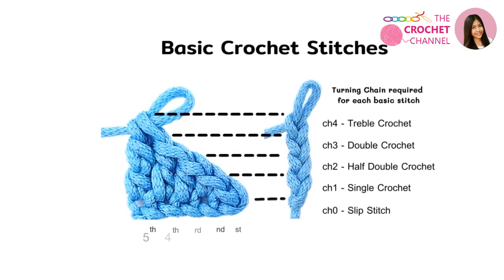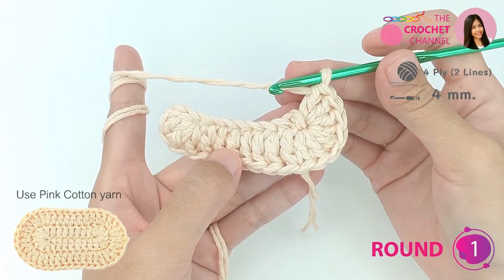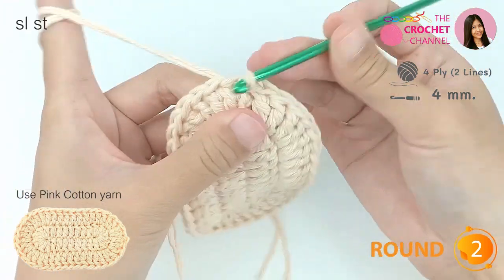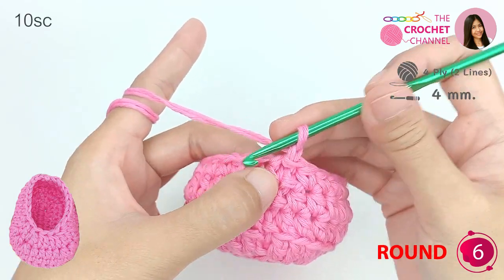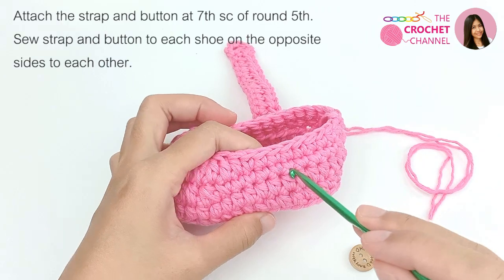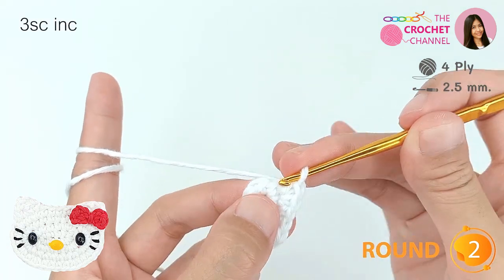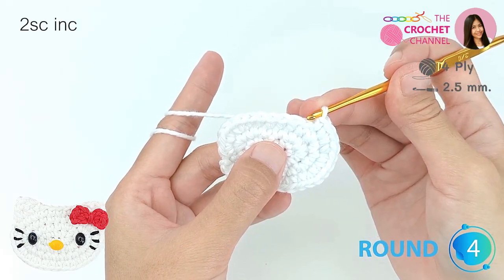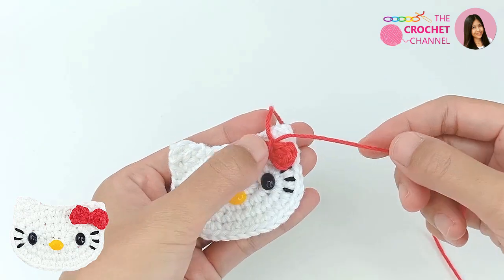How to crochet a baby Hello Kitty shoes 6-12 mth Lovely DIY gift tutorial 🍼🤰👶👼👯👧 🥰🤩💝🎁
Easy DIY baby shoes for all beginners